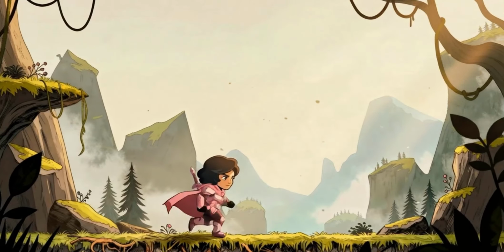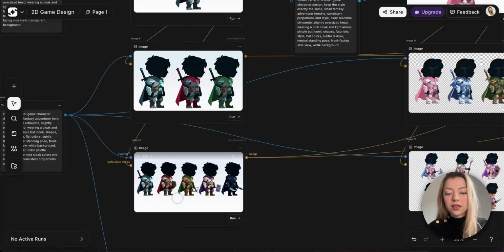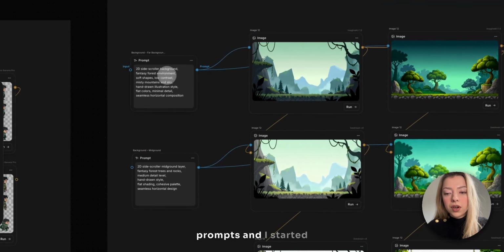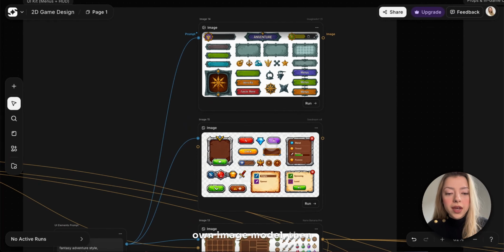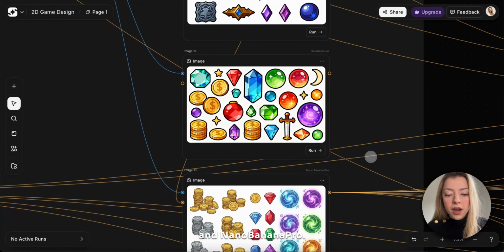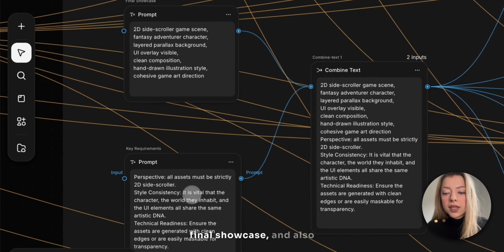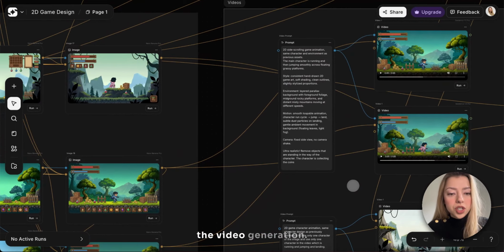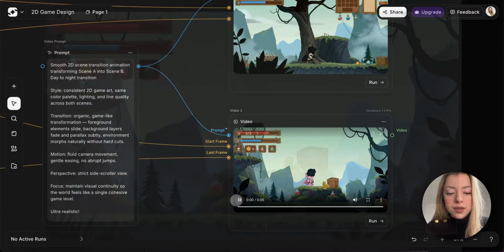Game Characters, Sprites & UI: The Ultimate AI Game Dev with ImagineArt Workflows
Struggling to create consistent art for your indie game? 🎮 In this video, we reveal the complete ImagineArt workflow to generate production-ready 2D game assets in minutes, not months.

From character sprite sheets to cohesive UI kits and parallax backgrounds, learn how to maintain a unified art style across your entire project using Generative AI. Whether you are using Unity, Godot, or another engine, this workflow ensures your assets look like they belong in the same universe.

🚀 In this tutorial, we cover:
- Character Design: Generating consistent main characters from text prompts.
- Sprite Sheets: Creating seamless idle, walk, and jump animations.
- Environment Art: Designing layered parallax backgrounds and foregrounds.
- Game UI: Producing matching HUDs, menus, and health bars.
- Props & Items: Filling your world with cohesive collectibles and assets.

Stop switching between tools. Master the all-in-one AI workflow for game development today.